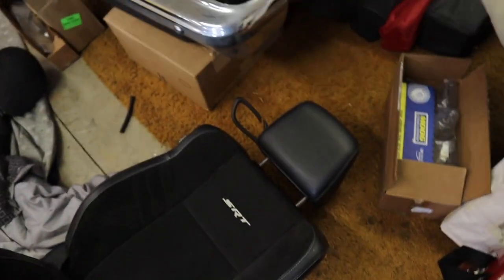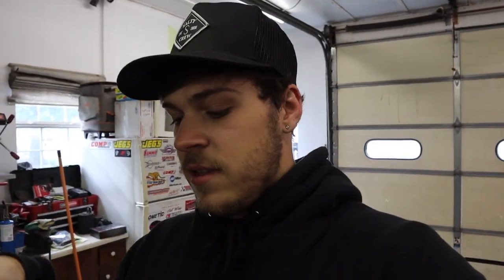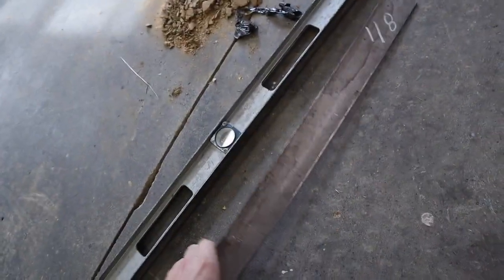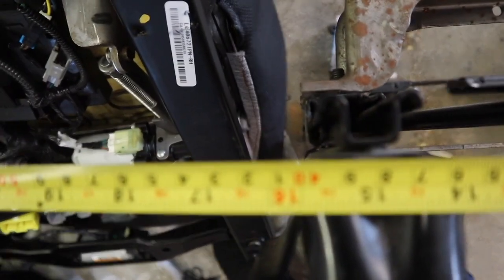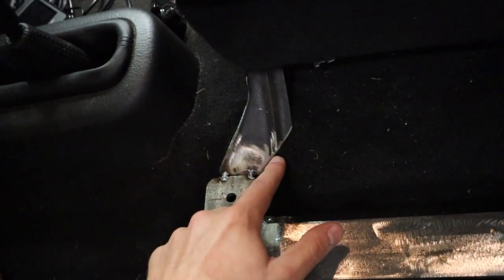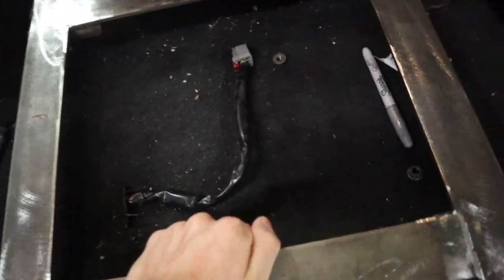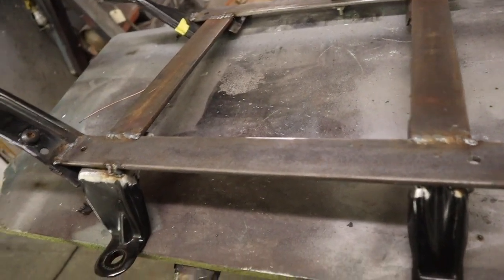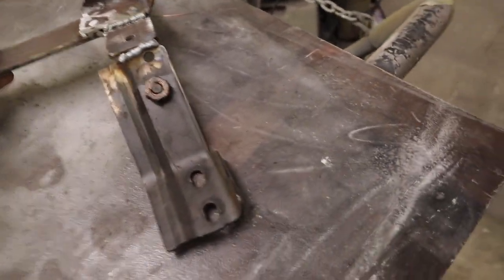Challenger srt seats for the Bee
Putting challenger srt seats in my Dodge Ram rumble bee.

Sorry it took so long for a new video.